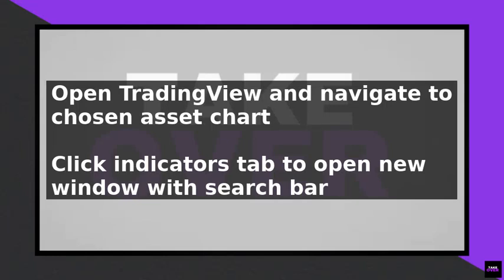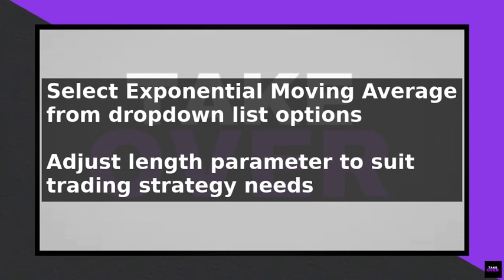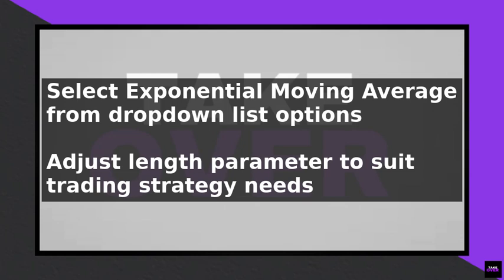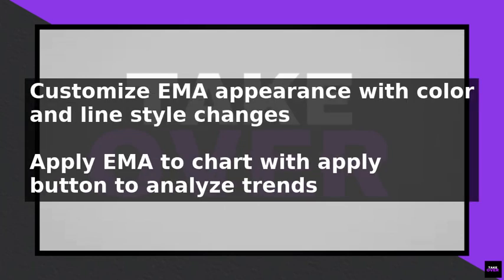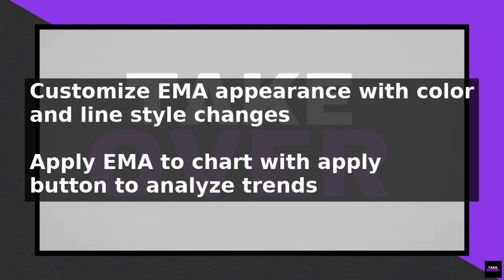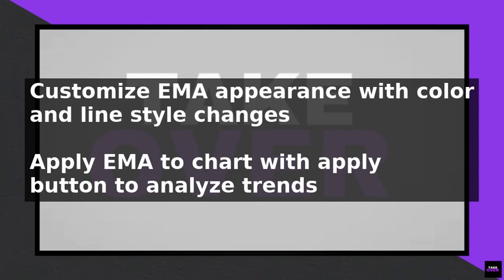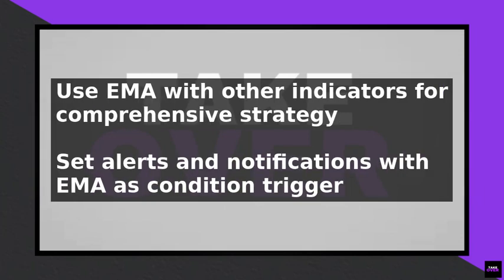How To Add EMA On Tradingview (2025)